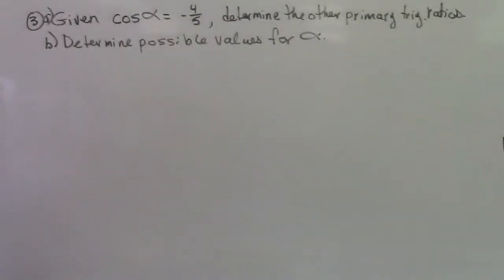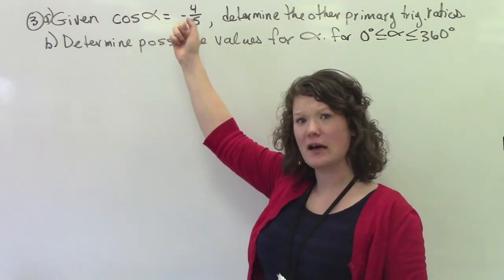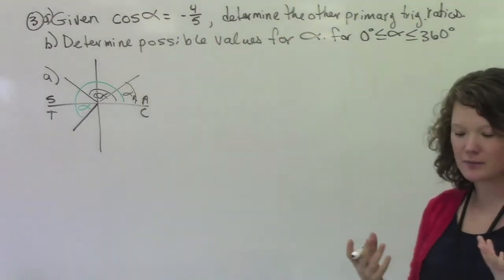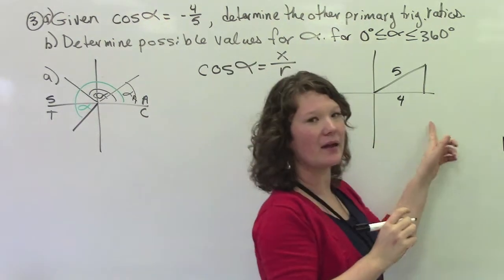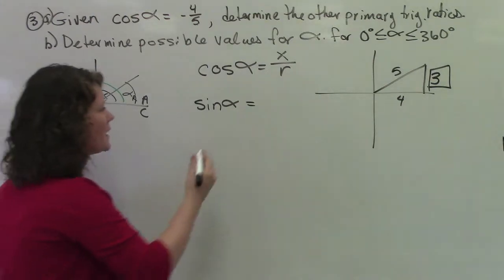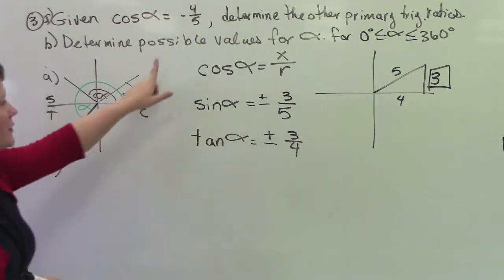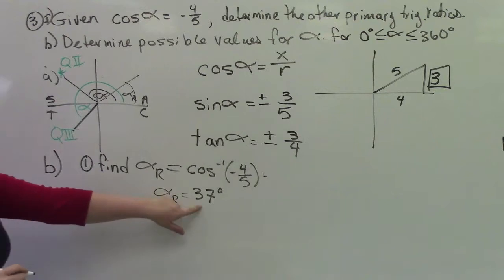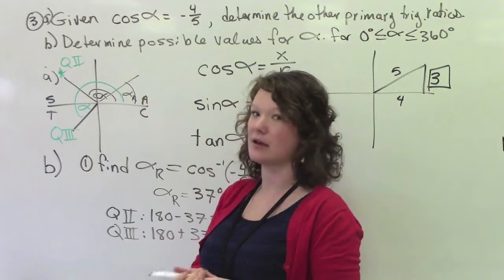6 2 example 3